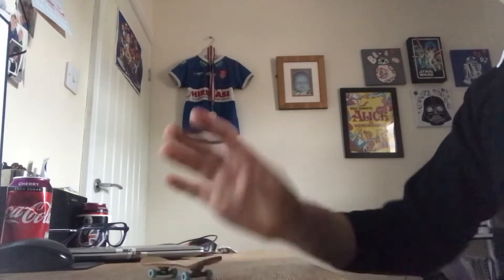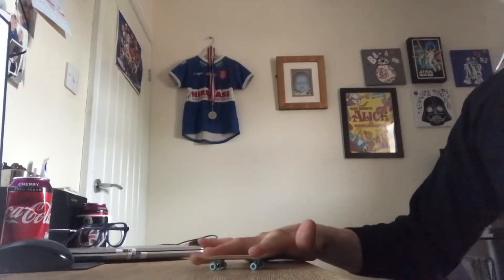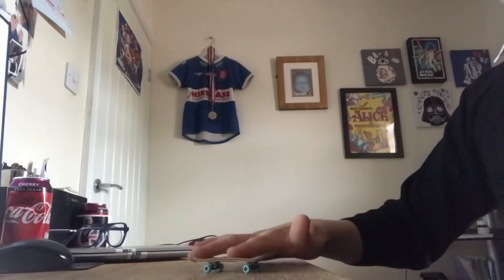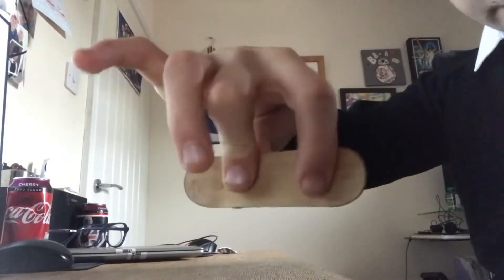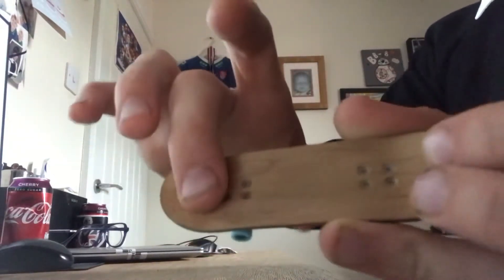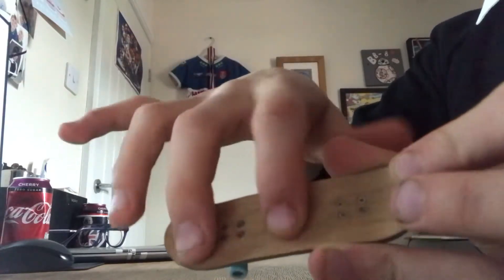How to Ollie on a finger board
Today I’m gonna be teaching you to Ollie on a fingerboard enjoy